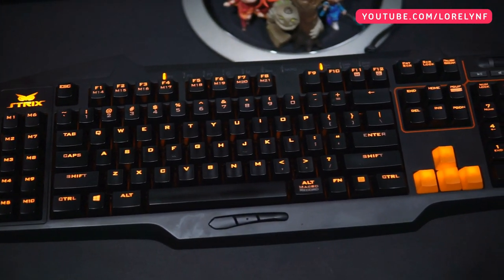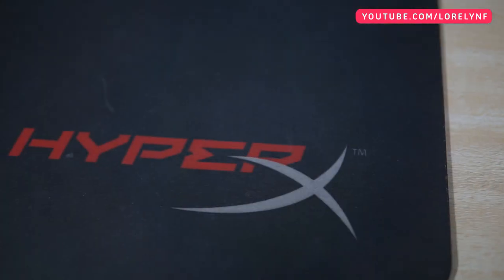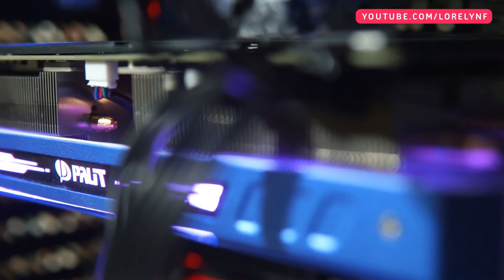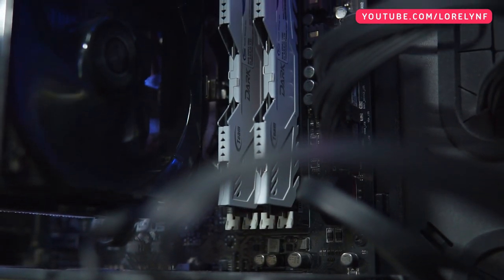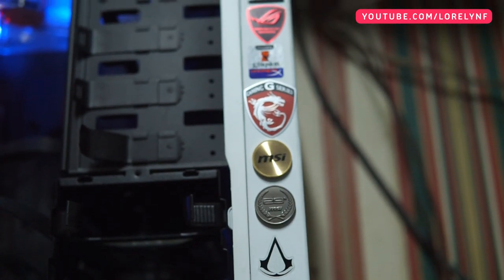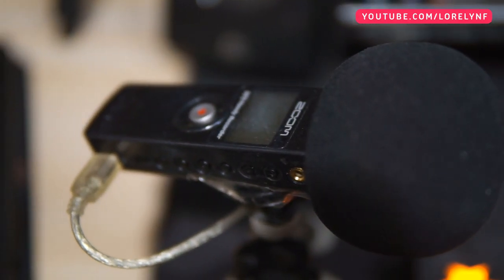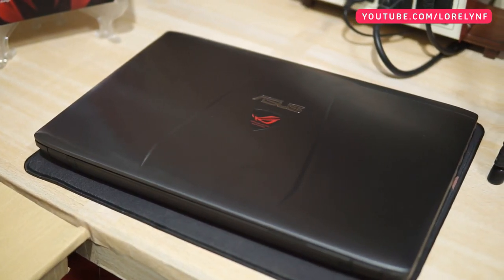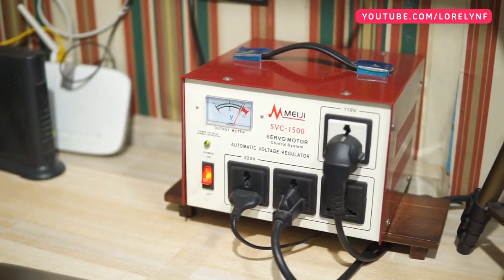MY GAMING PC (2016)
Hey guys~ Here's My Gaming PC as of 2016 :) Hope you like it! Yay~

Complete PC Parts
CPU : Intel 4770k @ 4.2Ghz
GPU : Palit GTX 1080 Game Rock Premium Edition
RAM : Team Dark 16GB
PSU : Corsair RM750W 80+ Gold
HDD : WDC 3TB Green & 1TB Black
SSD : Crucial MX100
SSD : Team Evo 480GB -
Board : Asus ROG Maximus VI Hero
CPU Cooler : CM T4
AUX : Deep Cool 120L
Case : Corsair C70 White
AVR : Meiji 1500W Servo Motor

Monitor : Asus MX279H
Speaker : Logitech Z623
Mouse : Asus Strix Claw Dark Edition
Keyboard : Asus Strix Tactic Pro
Mouse Pad : Kingston HyperX Fury

Laptop : Asus ROG GL552VW
Face-Camera : LG G4
Mic : Zoom H1

Phones :
1. Asus Zenfone 2 Deluxe Special Edition
2. Huawei Mate 8

1. ASUS Philippines
2. Kingston Technology / HyperX
3. Team Group Global
4. LG USA Mobile
5. Globe PH Postpaid
6. Angel's Burger
7. CDR-King
8. Gulaman ni Arman

The Palit GTX 1080 Game Rock Premium Edition is only a review unit, I do not own that. :) Thank you Palit Philippines for the opportunity.

This is my "only" Dota ID : 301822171
If that's not the ID, then it's not me. :P

- Origin : Youtube-LorelynF

Have a question?